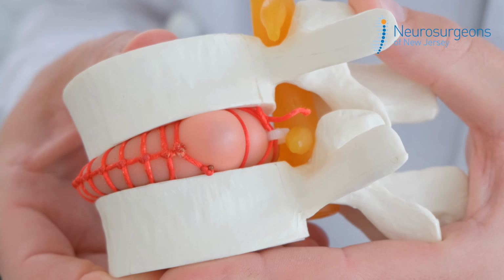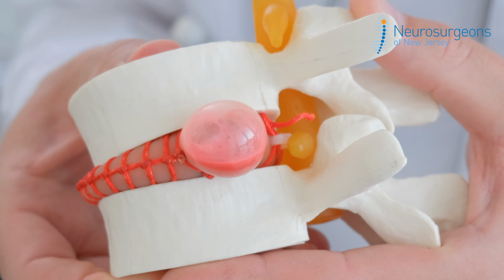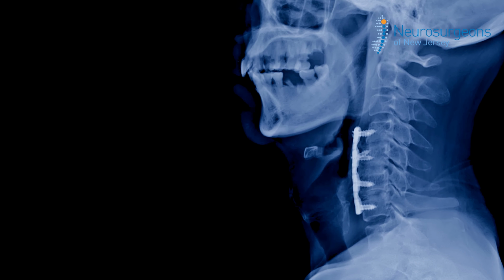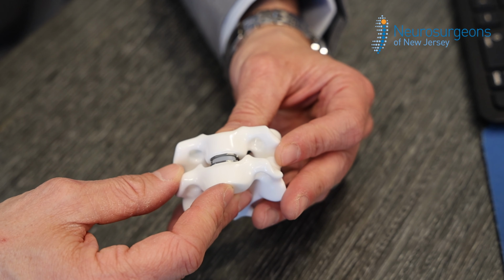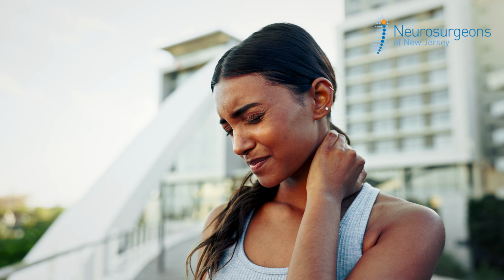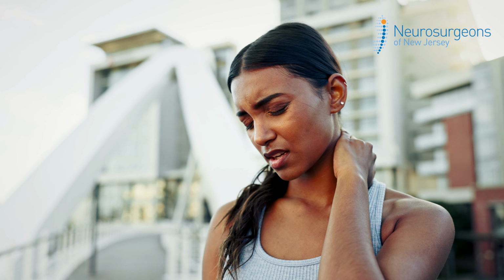Who is a Candidate for Artificial Disc Replacement? - Dr. Seth Grossman MD, MS, FAAOS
Question: Who is a Candidate for Artificial Disc Replacement?

Dr. Grossman’s dedication to the field of Orthopaedic Surgery stemmed from his participation in competitive sports growing up and his continued dedication to an active lifestyle. This ignited his interest in human anatomy and the musculoskeletal system.